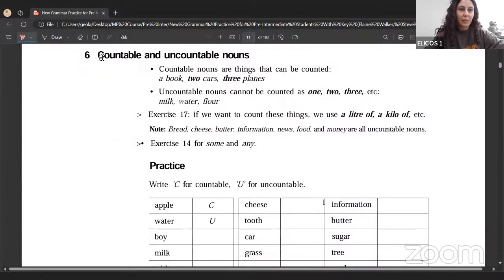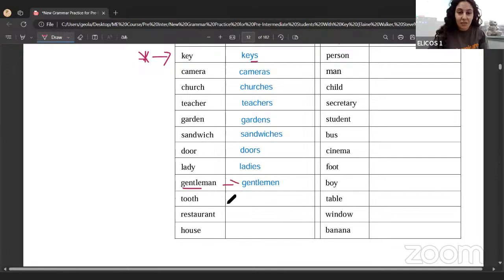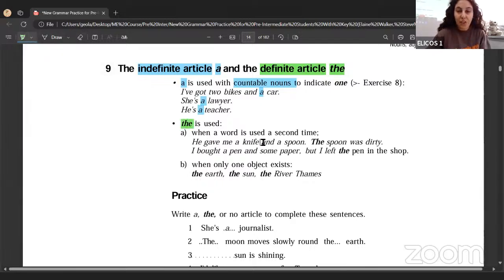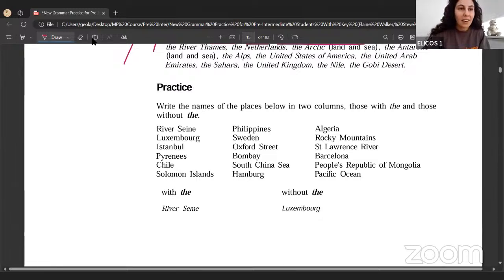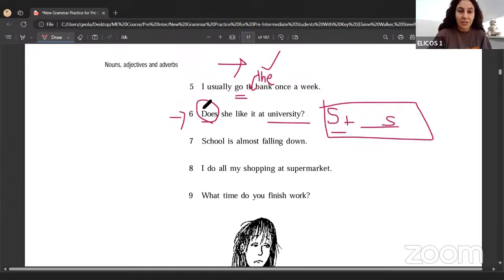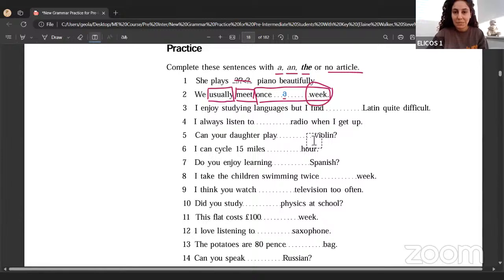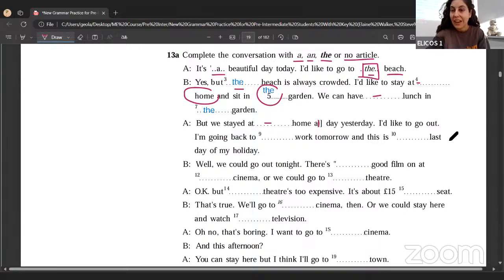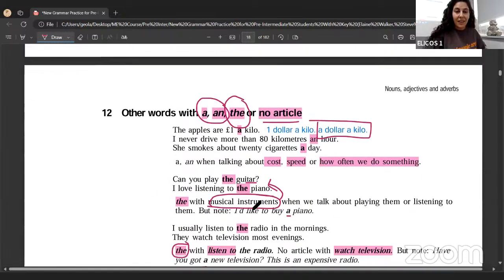Nouns and Articles - a/an/the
Book your lessons now for General English (for adults or children), Business English or IELTS/OET/PTE